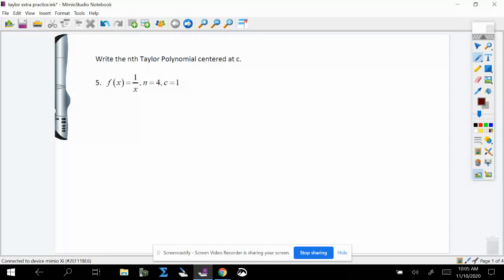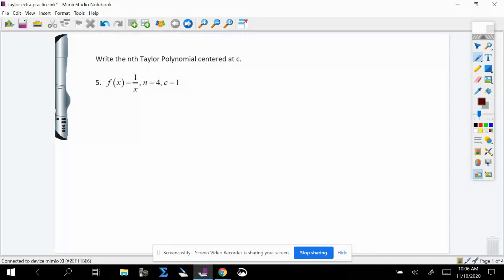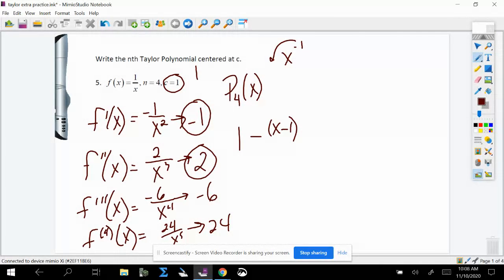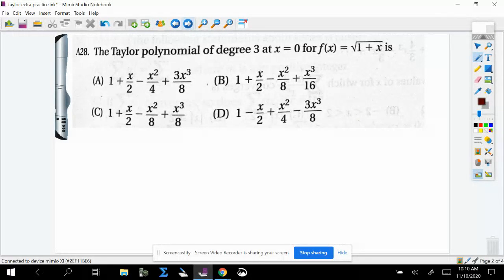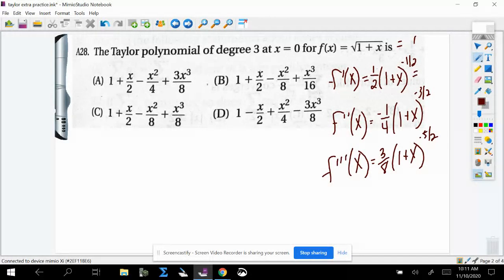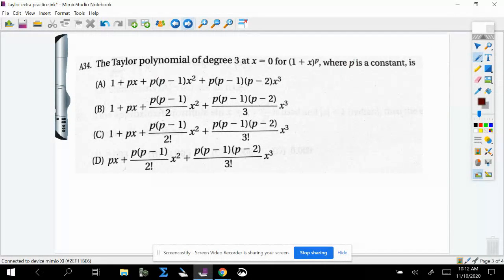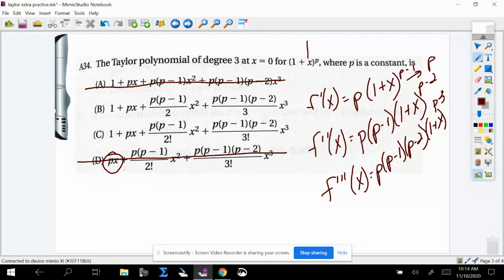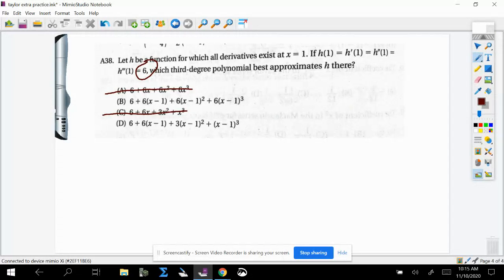Taylor Polynomials Extra Info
More examples of Taylor Polynomials